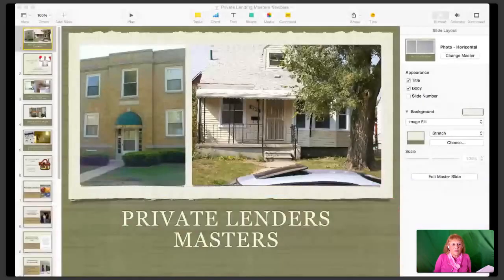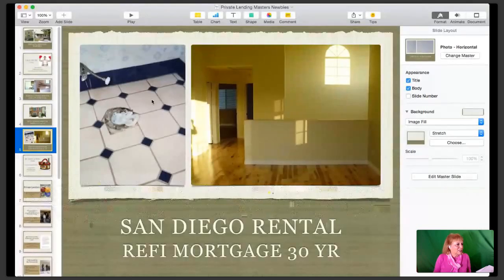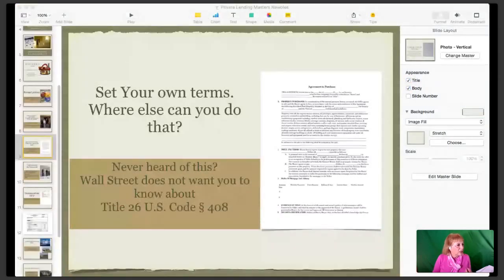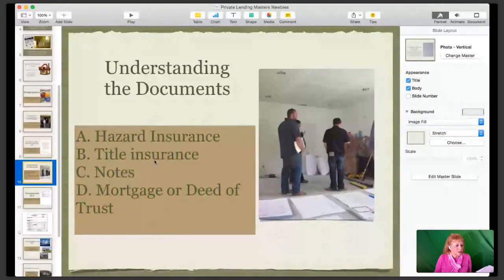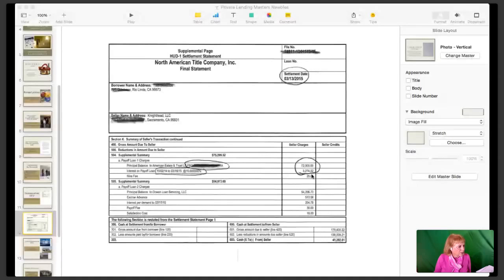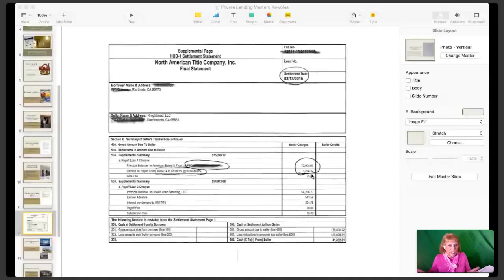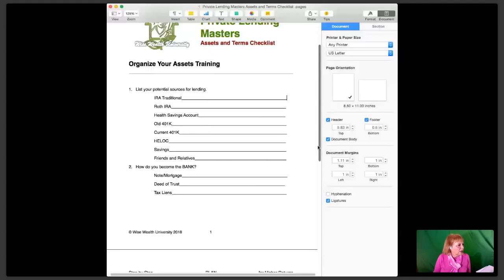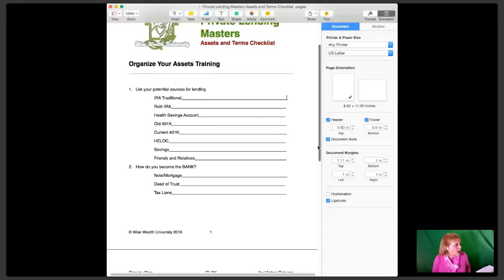Private Lending Masters The Basics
Basics of becoming a Private Lender and the sources of funds including retirement accounts used to lend on Real Estate Projects. Terms and documents used in a transaction. How a Real Estate Investor can work with Private Lenders on Remodel, Rental and Land Development deals.